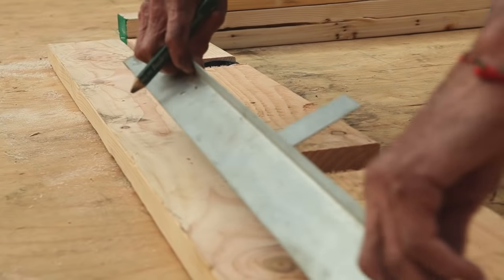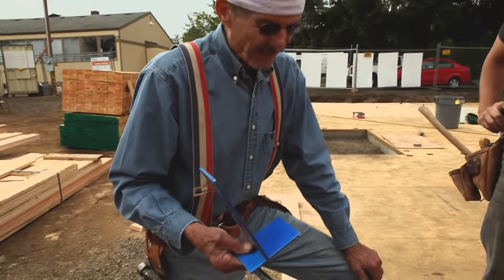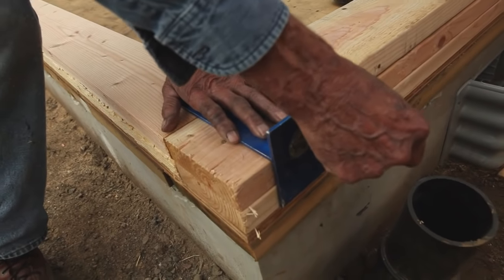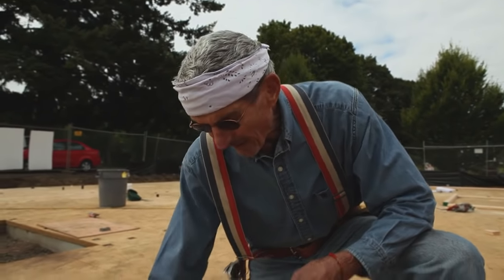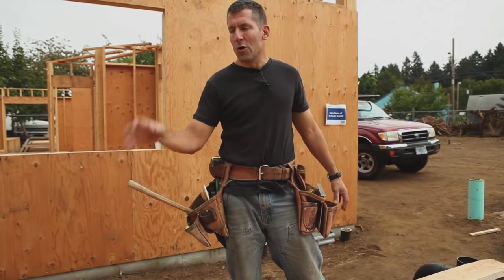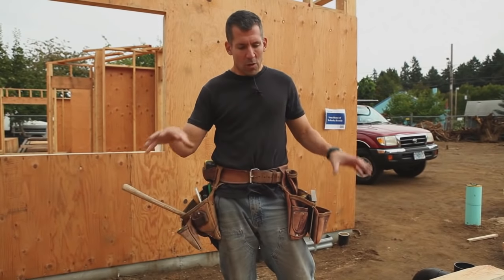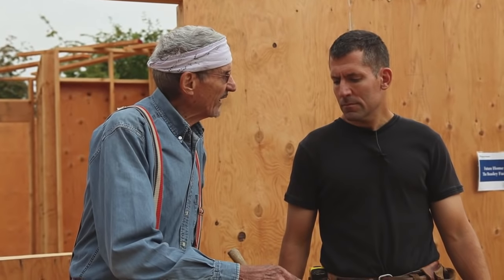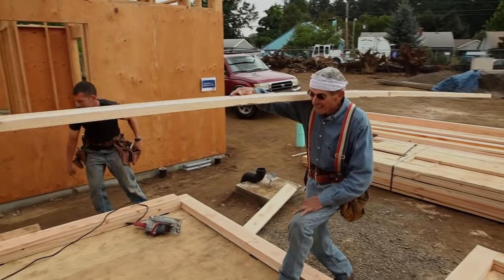Framing Basics: 3 Tips for Laying Out Wall Plates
Larry Haun and Scott Grice share some basic techniques and show off some unique tools in the latest edition of our framing-skills miniseries